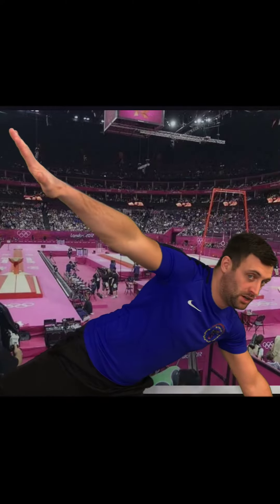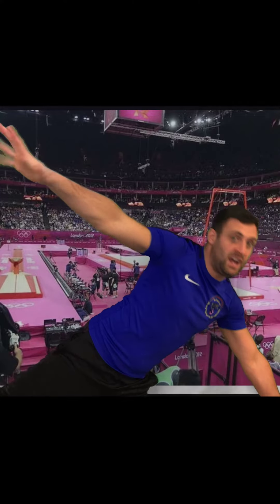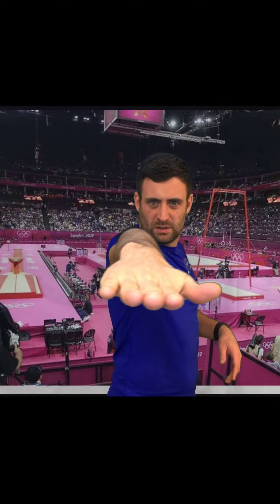Year 3 & 4 Gymnastics Lesson 4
How to put together a sequence